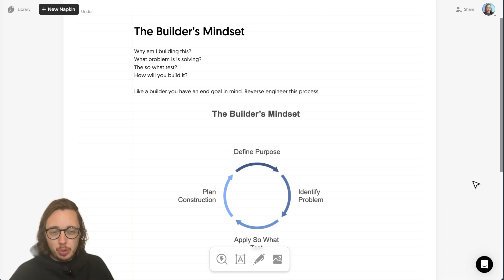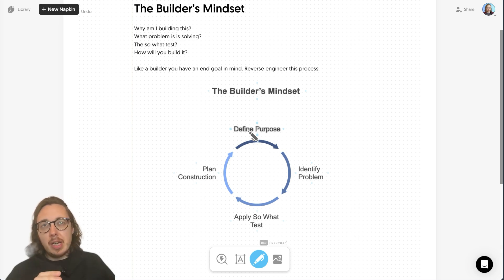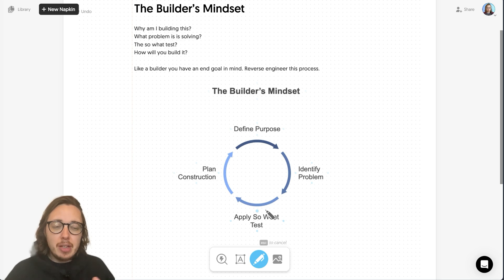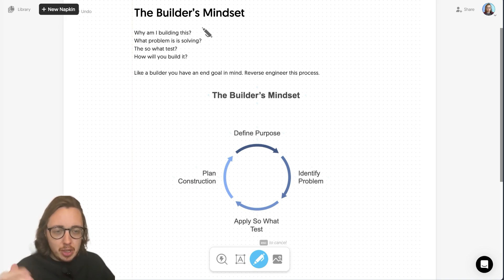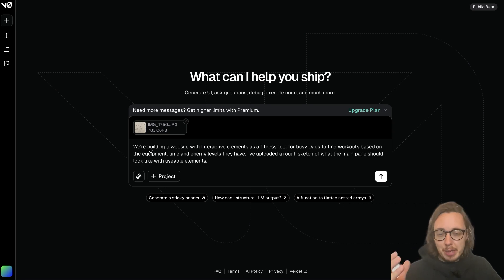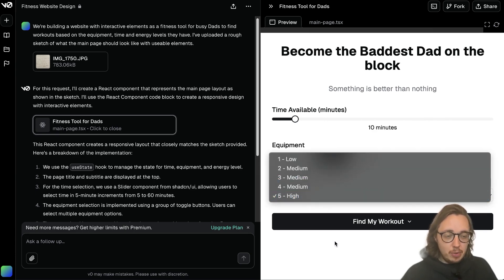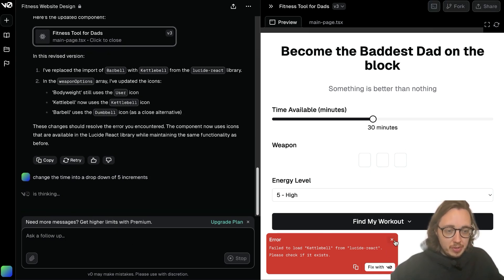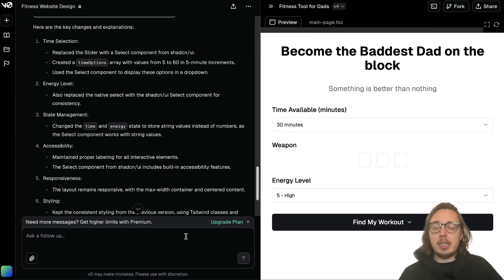Building Products with AI: What problem are you really solving?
In this video, I reveal why the 'builder's mindset' matters more than ever in an AI-powered world, and what most people are getting dangerously wrong.

👀 Inside this video:

- Why most AI-built products are doomed to fail
- The critical framework real builders use (that AI can't replace)
- How to validate your ideas BEFORE building

Note: This isn't another 'AI will solve everything' video. I'll show you the essential thinking process that separates successful builders from the AI-dependent masses.

Hey 👋 I’m Ross, a Chief Learning Strategist enabling humans to improve performance and skills with technology. I share strategies and tools to help you improve your skills with modern tech.

CHAPTERS:
0:00 - The AI Builder's Promise
2:15 - Why Most AI-Built Products Fail
4:45 - The Builder's Mindset: What AI Can't Replace
6:30 - Four Critical Questions Before Building
8:15 - The "So What" Test: Filtering Bad Ideas
10:30 - Beyond the AI Hype: Real Product Design
12:45 - Demo: Vo For Designing
15:20 - Common AI Building Traps to Avoid
18:40 - Finding the Right Balance